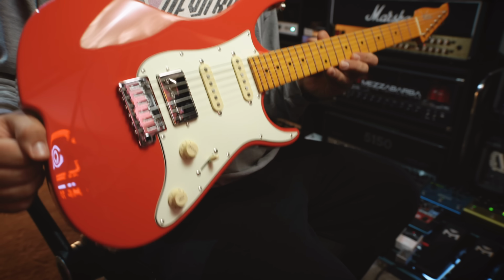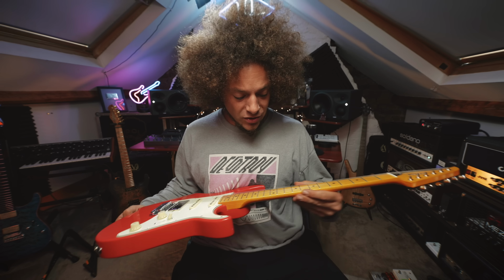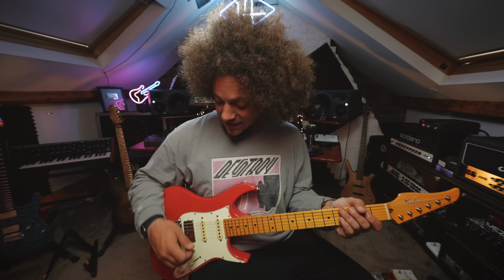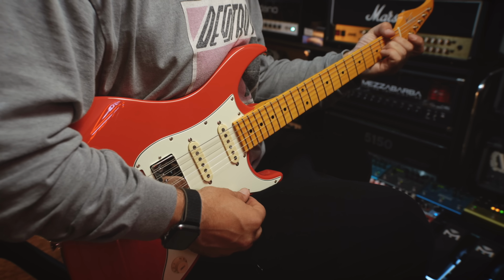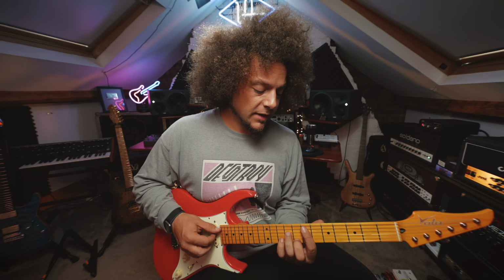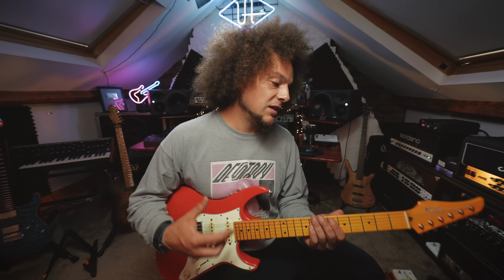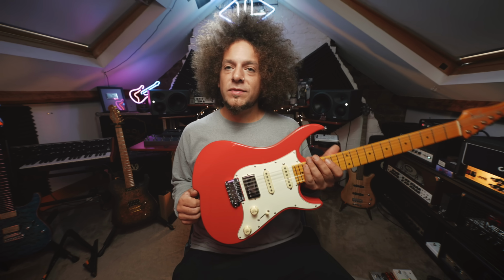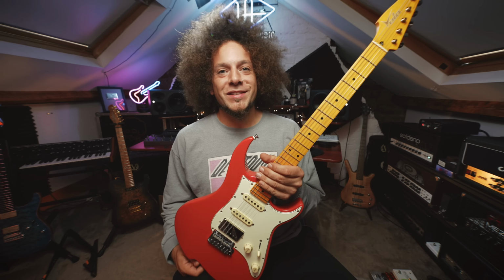VOLA OZ V3 MC Guitar In Fiesta Red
Checking out the new @VolaGuitars OZ V3 MC model In fiesta red. Really enjoyed playing this guitar!

00:00 - Intro Playing
00:50 - Intro Chat
02:36 - Guitar Spec
04:52 - Signal Chain
05:11 - Each Pickup
09:41 - Clean Playing
11:13 - Dirty Playing
15:33 -  Summary

//  MY MUSIC  \\

//  COLLABORATIONS  \\

//  FOLLOW ME  \\